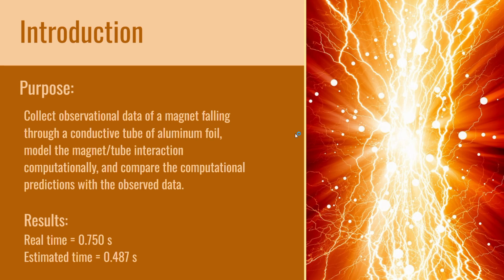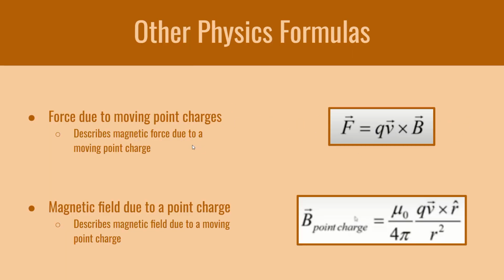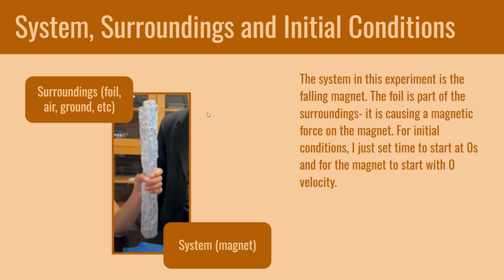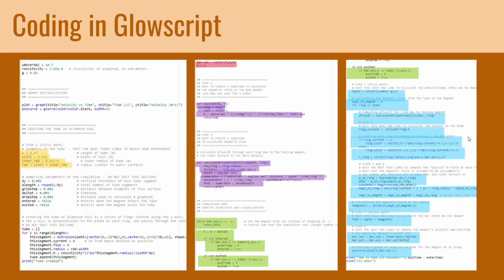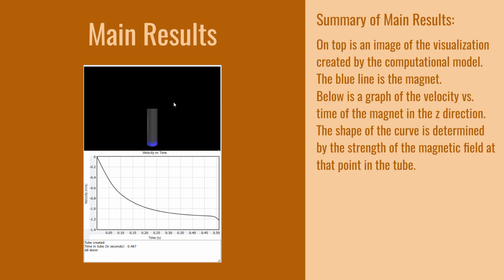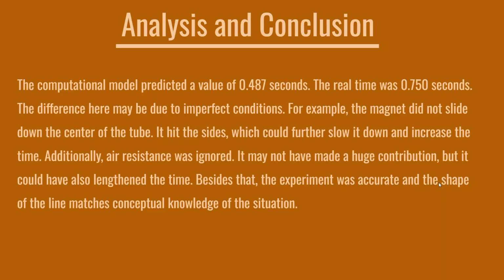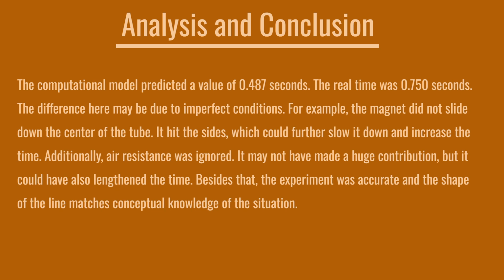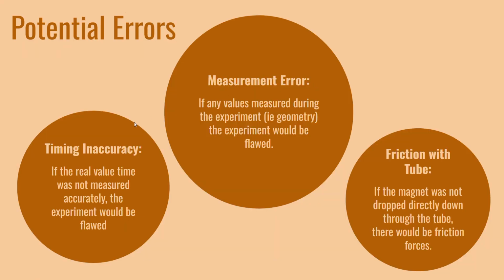Physics 2 Lab 6